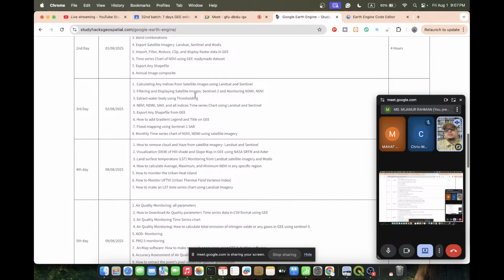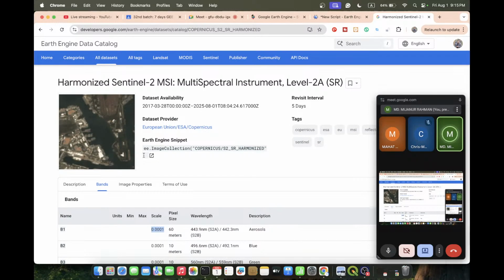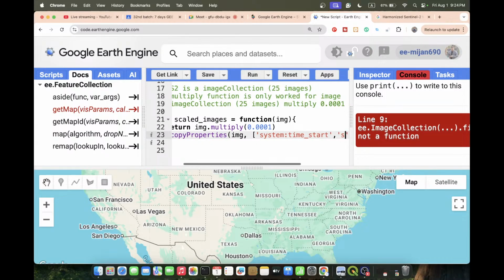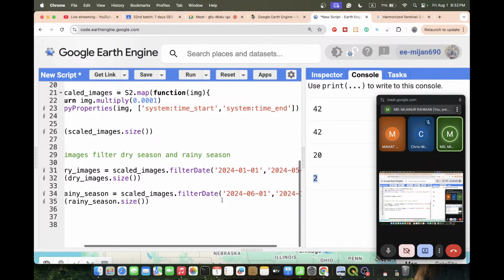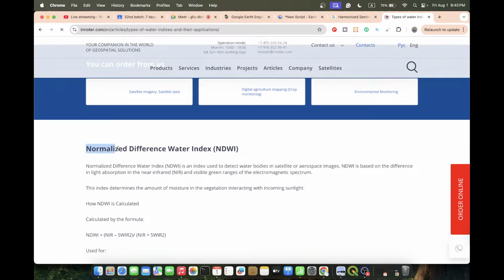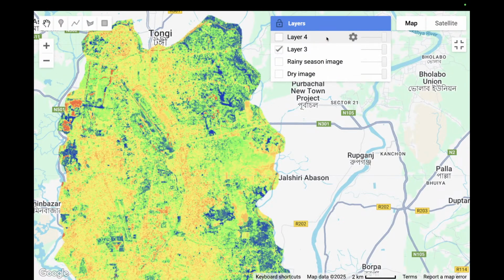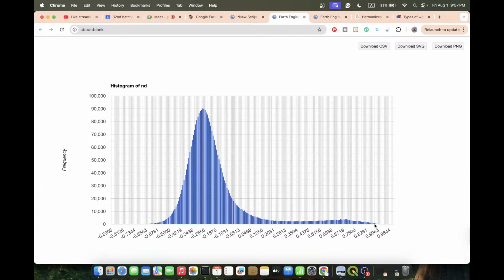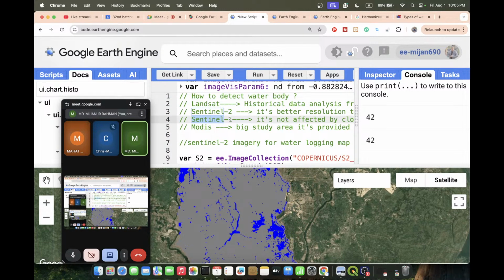Google Earth Engine for Water Resource Management | Flood & Waterlogging Analysis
7 days of online training on Master Google Earth Engine for Remote Sensing & GIS analysis for beginners to advanced course contents

2nd day:
 Filtering and Displaying Satellite Images: Landsat , Sentinel
 Satellite Composite
 Band combinations